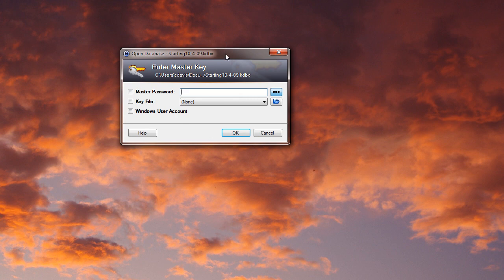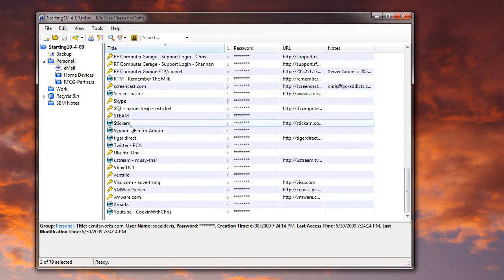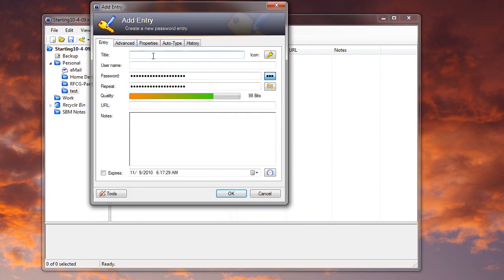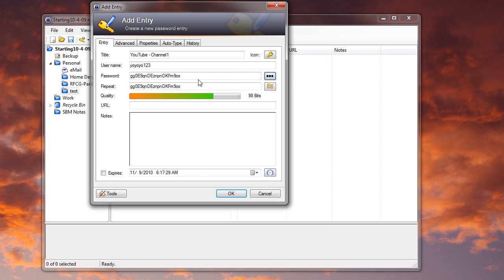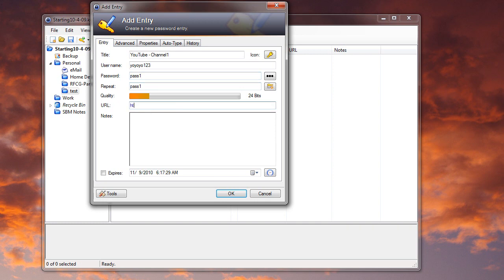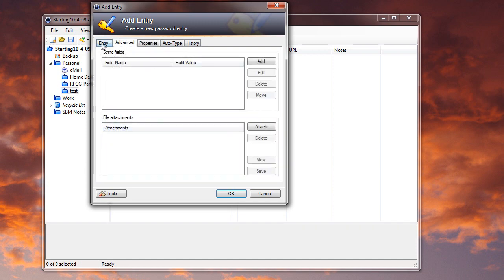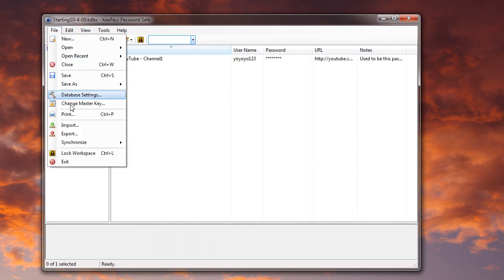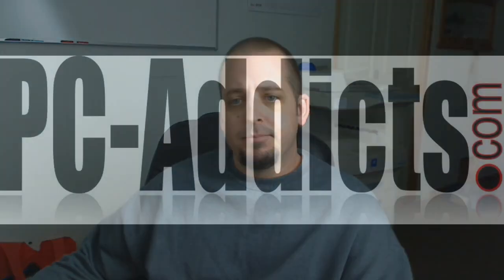How To Manage Passwords | KeePass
Have way too many different passwords to remember? I have used KeePass for years, and the nice thing about it, is it works cross-platform in my environments (Windows & Linux).